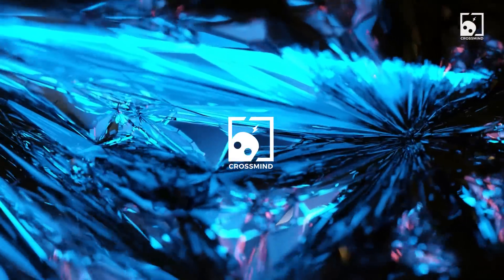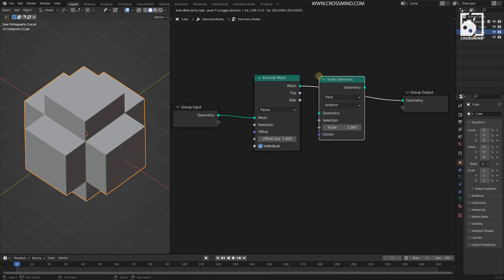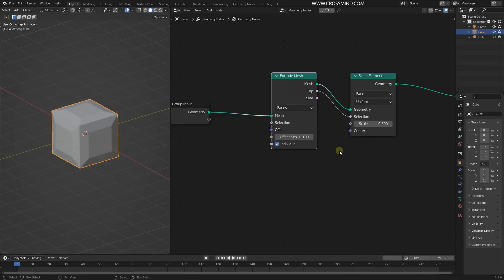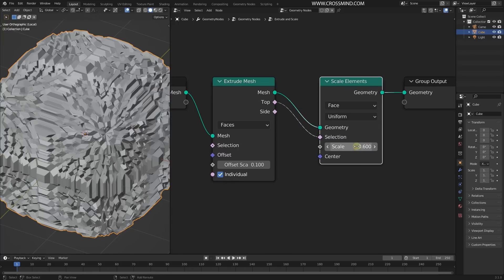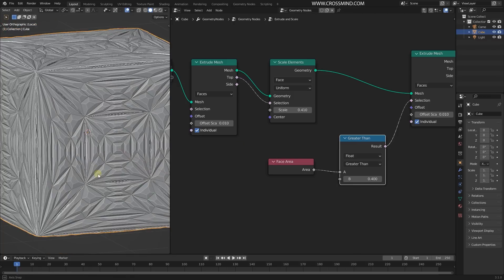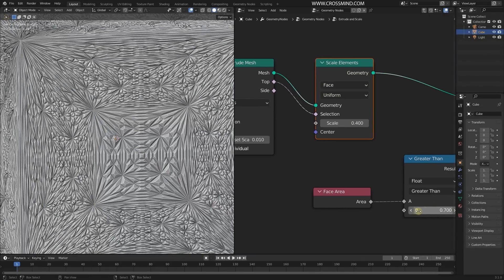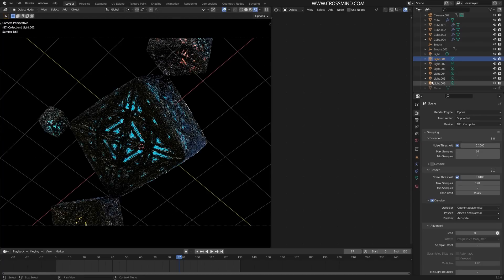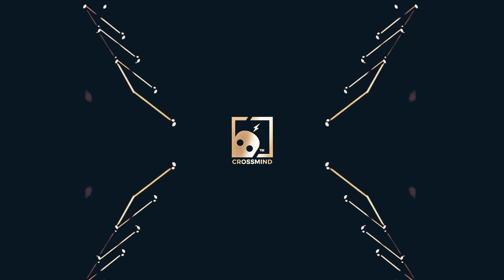Fractals in Blender - Geometry Nodes Extrude Node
About this series - Geometry Node Introduction Series ( 3.0  Fields and Beyond )
Welcome to another short tutorial series about hot topic of the blender community, which is also the latest and anticipated feature - Geometry Nodes. In this chapter 6, we are going to discuss... a few more things about math, use the same nodes that we made animation with in last chapter, but this time use math, vectors, floats and textures to make basis displacement on a mesh. Basically , we will learn basics of manipulating geometry with help of nodes, and shape up some nice looking landscapes.

   Nodes are powerful, every major 3D program either already have a strong node based procedural workflow, or is adapting to it. Blender's Everything Node projects first installment is Geometry Nodes. Which is still at a very early stage of development, but can make life easier even with limited number of nodes we have a this moment.
  It's fun, It changes the way we used to make environments, procedural effects, scatter things around. And not just that, with upcoming  modifiers and many more nodes being added to it, its going to get even more powerful. So while the development of Geometry Nodes will go on for quite some time, its better we do some catching up, and start adapting to the new workflow.

      This first part of Geometry Nodes series is for absolute beginners, Like, literally basics and no tricks or advance setups, This is for those who are starting with nodes and geometry nodes workflow for the first times. Well, Lets agree, it looks darn scary when you look at those big node maps, but once you understand it, you will never go back to old methods.  We will start with creating absolute basic things , without touching the spreadsheet or attributes first. Main goal here is to get comfortable with nodes, know its meaning and uses, why it is better than old methods. Understanding the node based interface, adding nodes, connecting nodes, short keys, organizing nodes, making simple node groups etc. will be our first priority, from there on we will work towards using simple math in nodes, applying materials, using node groups, simple point instancing, Wiring parameters ,creating your first node based animation which you can apply to any other object with single click and it will give you exact same results. By the end of this short series you should have this animation with you, or even better example. And then we can get into a bit of rendering and lighting of this intro sequence.
    Enough talk now, So lets get started and get our hands on Geometry Nodes already, and I will try to make it as easy as it could get, because honestly , I hate spreadsheets and math's as well, But there are always ways to find methods of learning. Lets figure it out together.
I will be adding new chapters in this playlist, to save this playlist for future updates

Blender version
 3.1

SYSTEM CONFIGURATION FOR NERDS:
Windows 10
64 GB 2400 Mhz DDR 4
SSD NVME